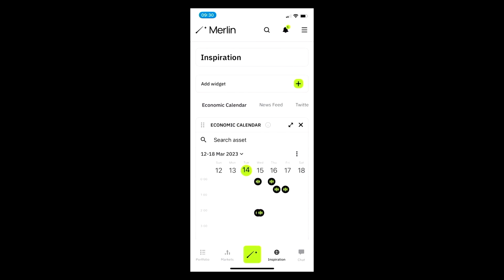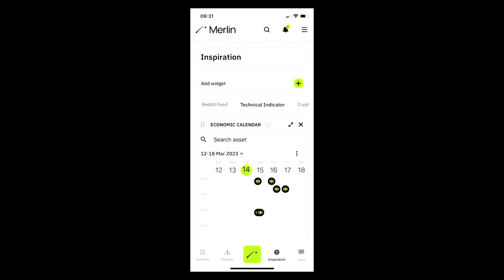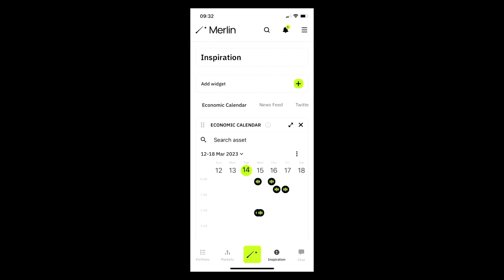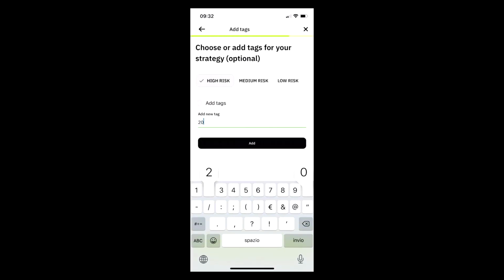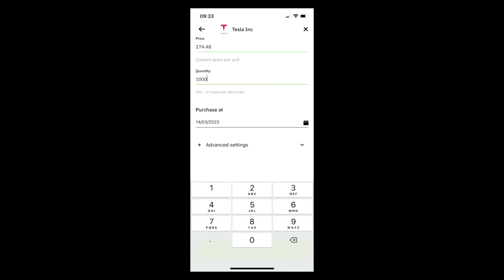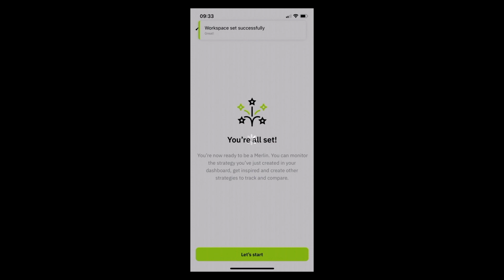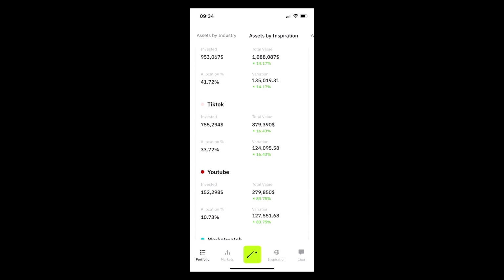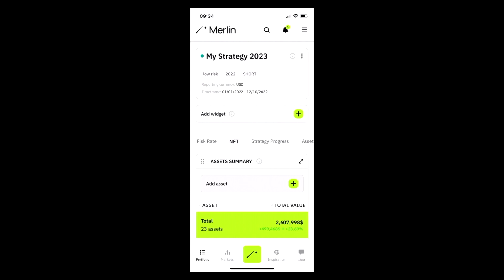FinovateEurope 2023 / Merlin Investor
Merlin Investor demoed at FinovateEurope in 2023.

Merlin Investor is a fintech company on a mission to democratize access to investment strategies and offer a software for strategic investment planning and management to retail investors.